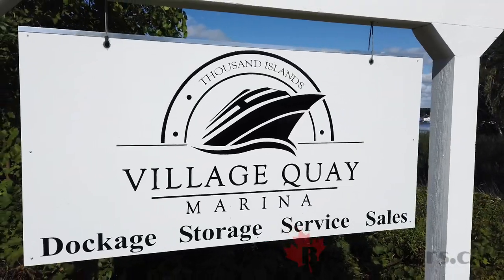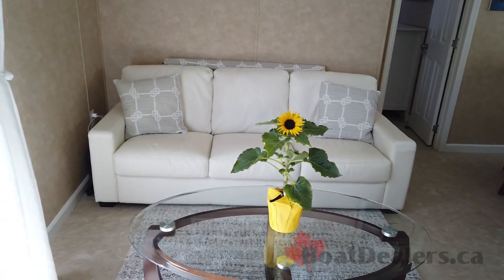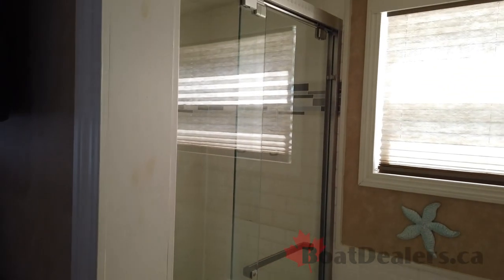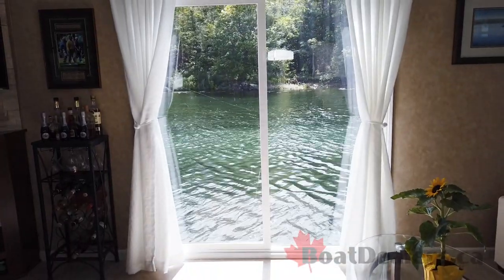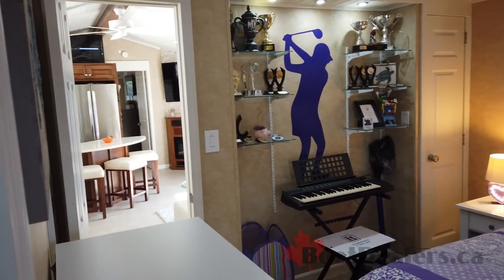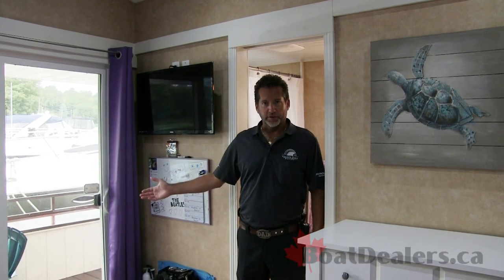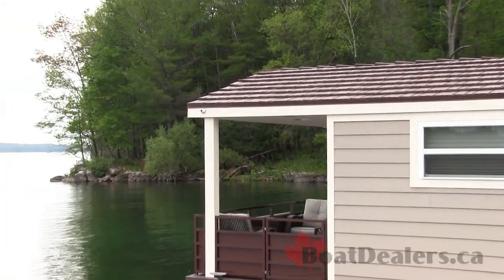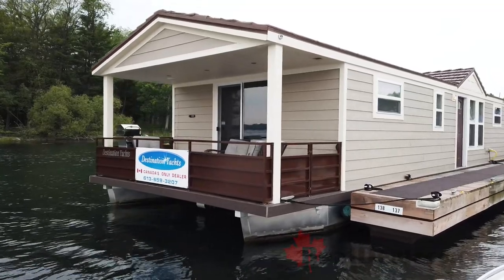Destination Yachts - 55 Condo Series Houseboat Walkthrough at Village Quay Marina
Perhaps the ultimate choice for a houseboat? Check out Destination Yachts and this overview of their Condo Series. Consider it a floating cottage that can be easily moved!